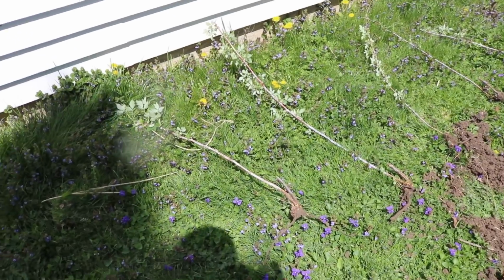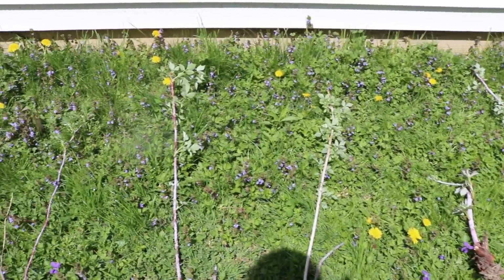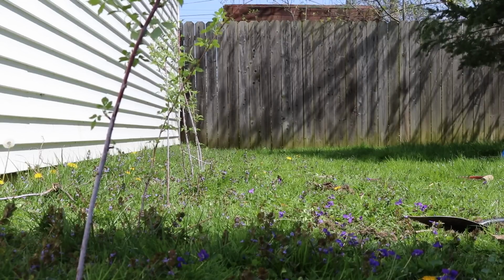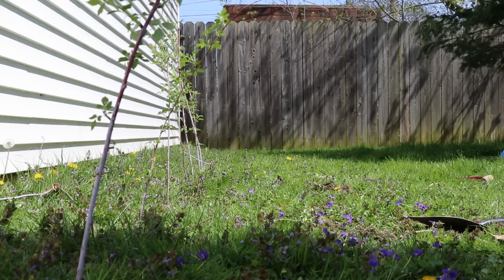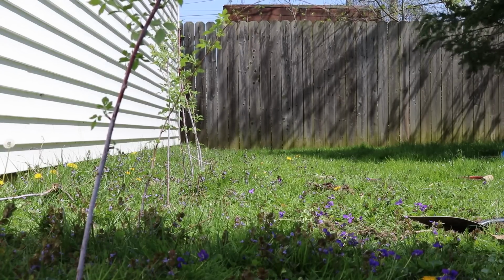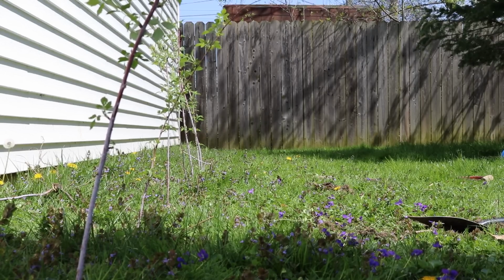Transplanting Raspberries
Starting something new, work on the long term plants first.  I decided to grow out some raspberry plants that came up under my fence.

Music and video are produced and recorded by me.